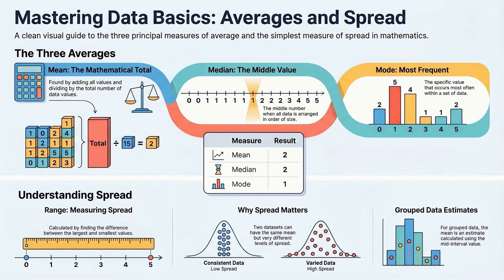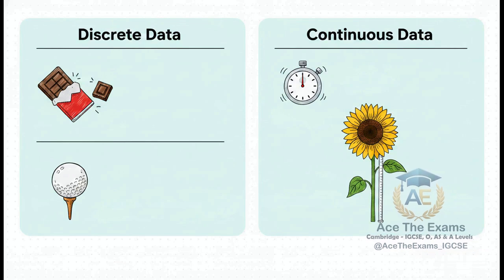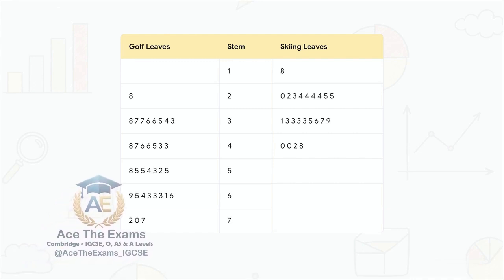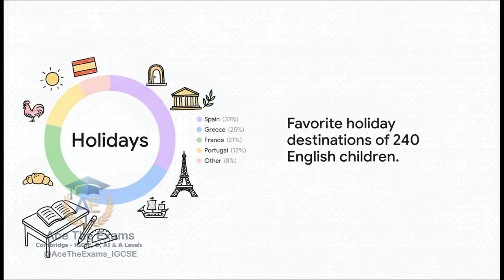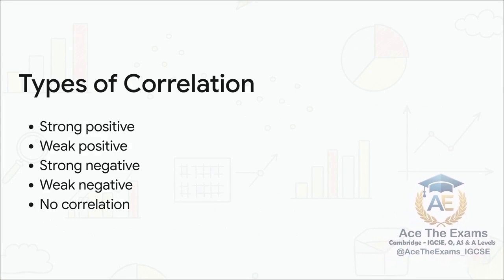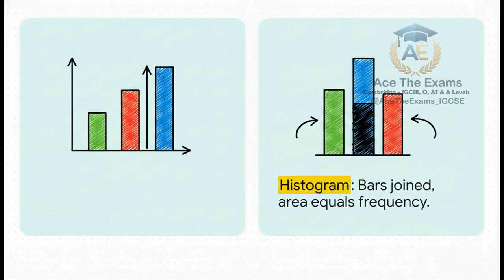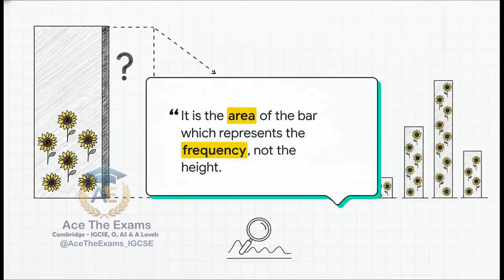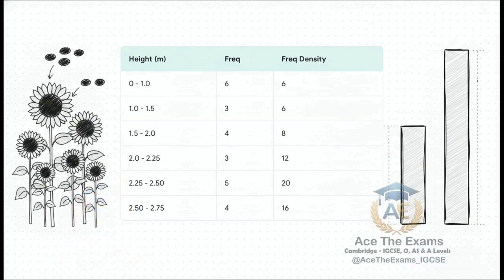A* Exam Guide: Collecting, displayi... | Cambridge IGCSE 01 Mathematics - IGCSE 0580 | Ace The Exams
Topic: Collecting, displaying and interpreting data - IGCSE Mathematics 0580 Core and Extended
Level: IGCSE